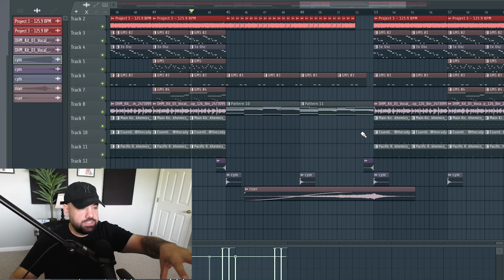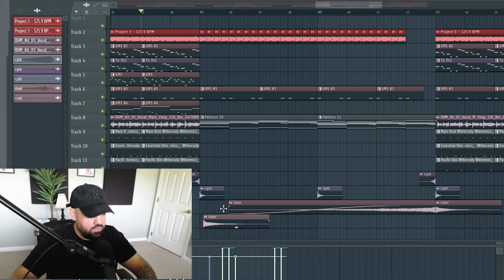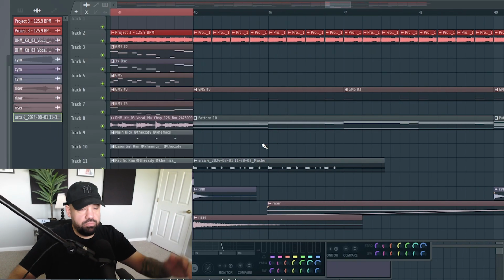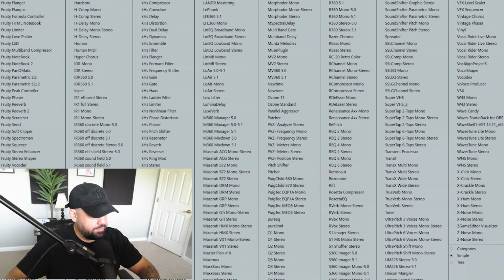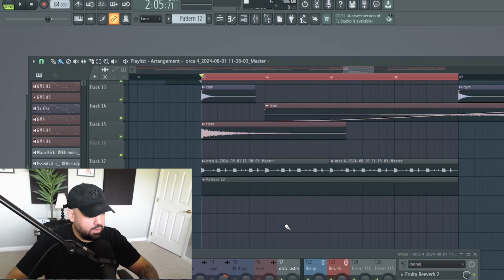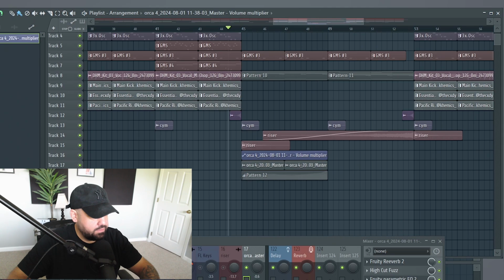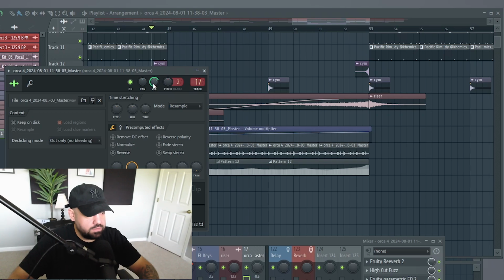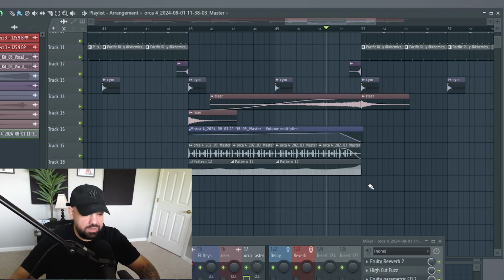Start Using Bridges In Your Beats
In this video I will be showing you how to create a "bridge" in a beat I have been working on for an artist. Bridges or "b sections" are super useful for breaking up the vibe a bit during a song. This allows the listener to experience a more dynamic song that is more enjoyable.

Download My Free FL Studio Presets (free for a limited time)